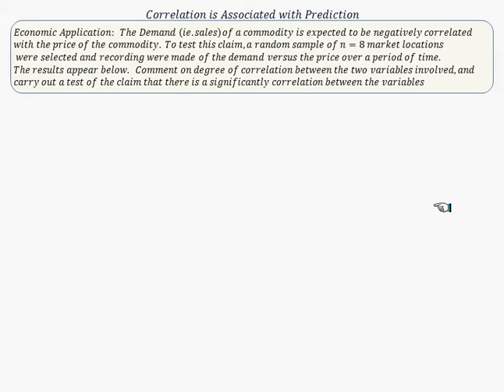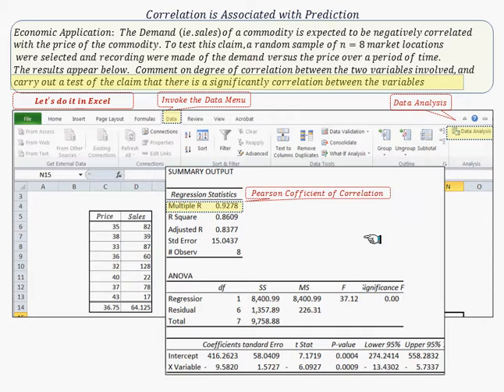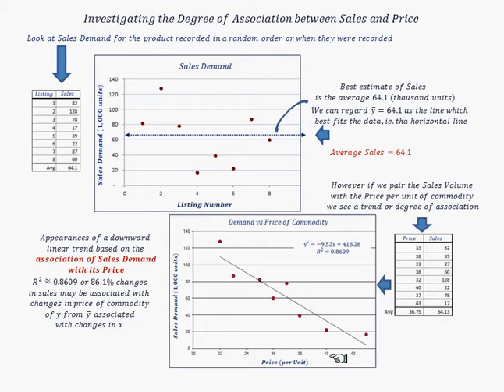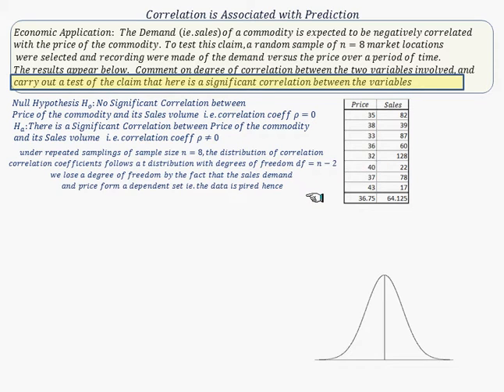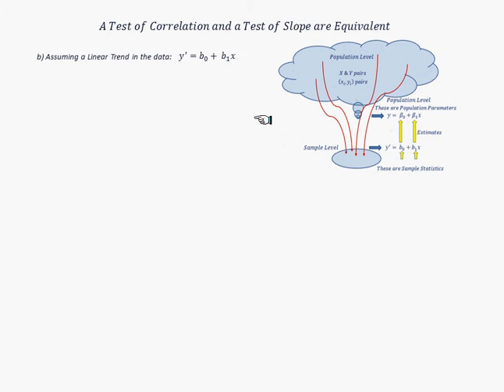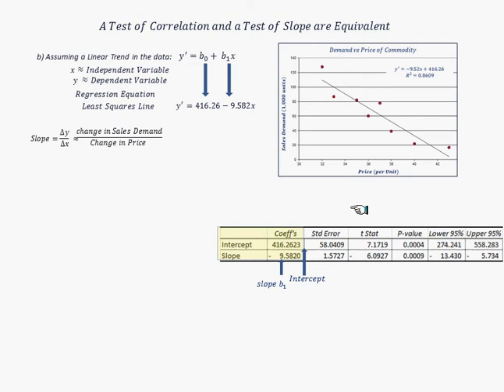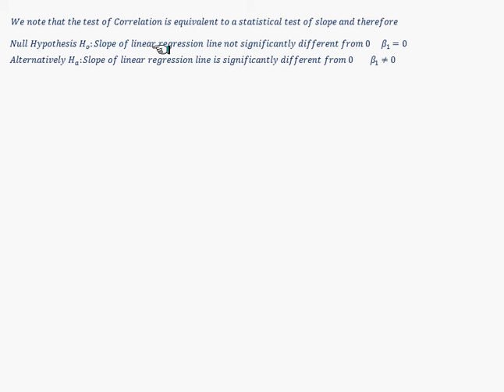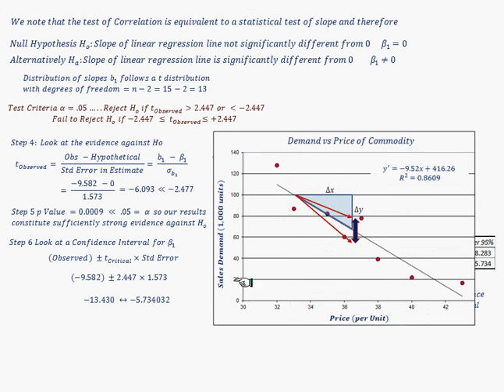Presentation 10-2 Sales Demand vs Price Test of Correlation & Slope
This video presentation illustrates the notion of correlation and regression as it applies to sales demand and price of the item.